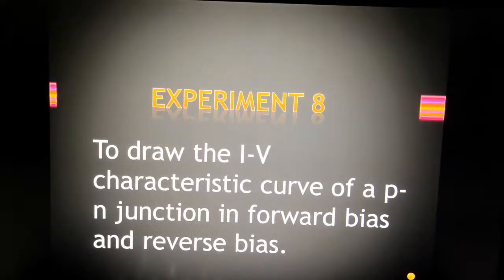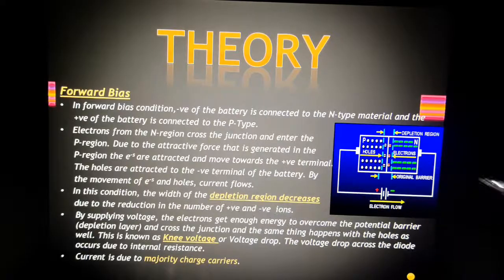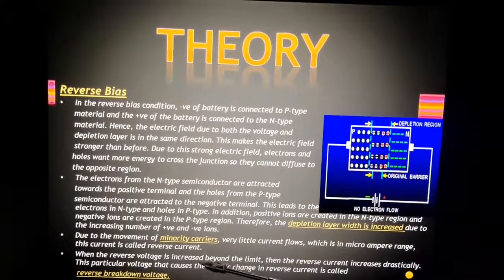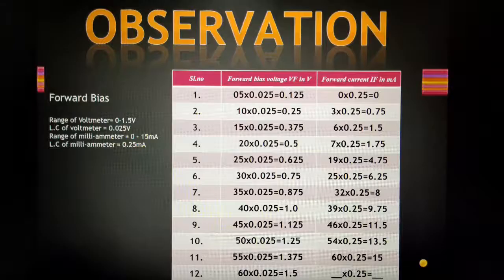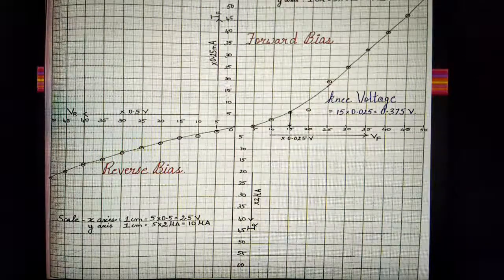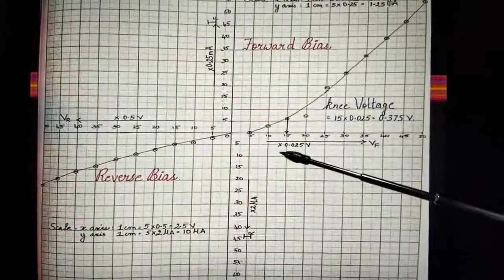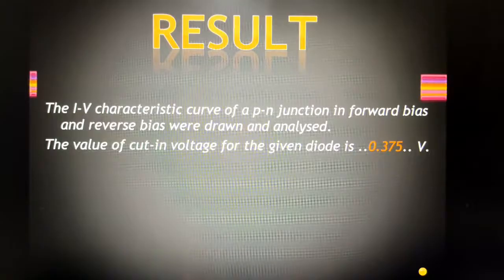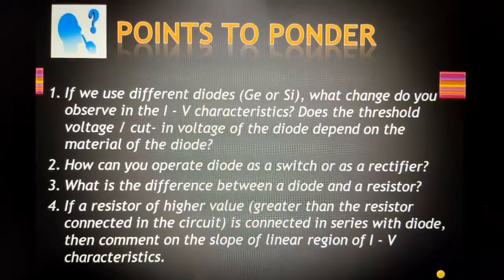PHYSICS EXPT 8 CLASS XII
To draw the I-V characteristic curve of a p-n junction in forward bias and reverse bias